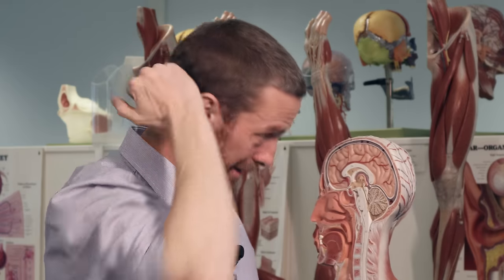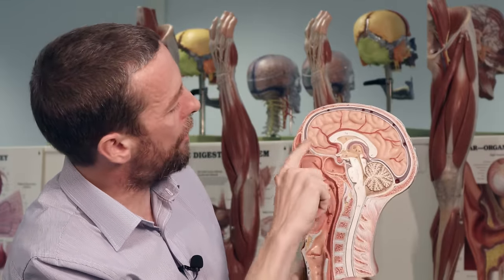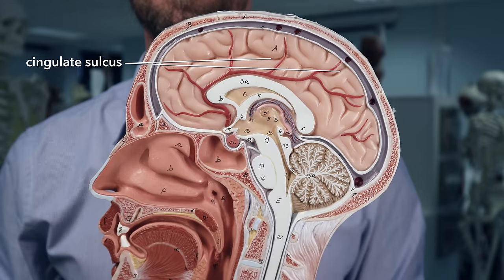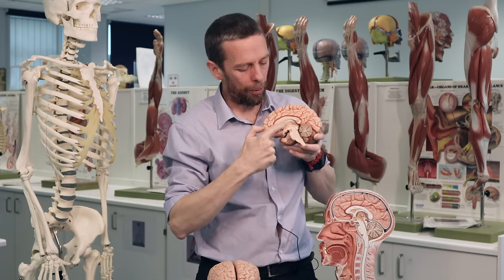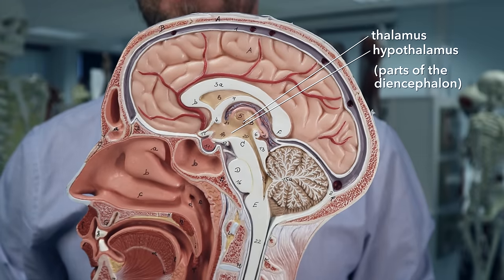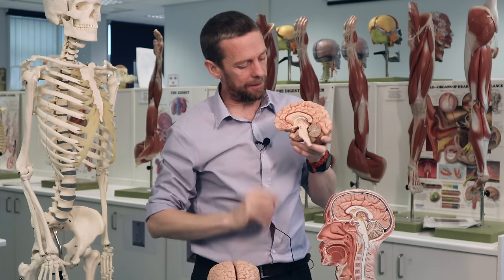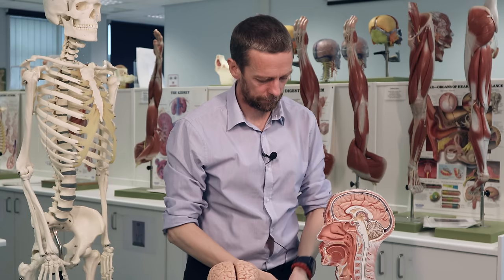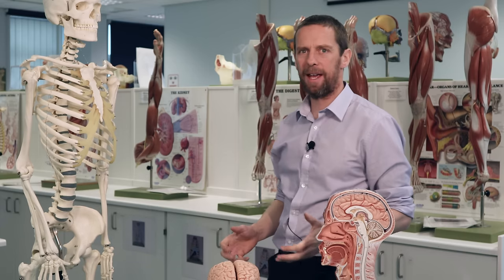Cerebral lobes and sulci (basic anatomy)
Some basic neuroanatomy here: what are the major lobes of the cerebrum? What are gyri and sulci? What are the 4 major sulci separating lobes? What do we mean by rostral and caudal?

And a bit about the corpus callosum and commissures.